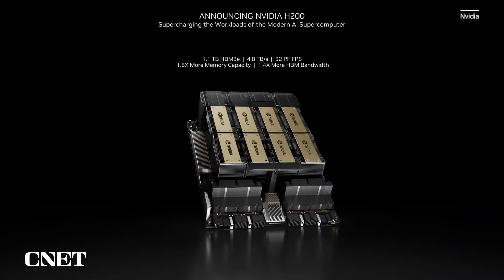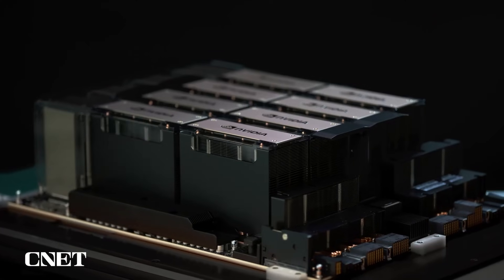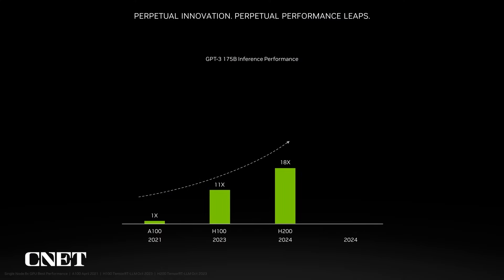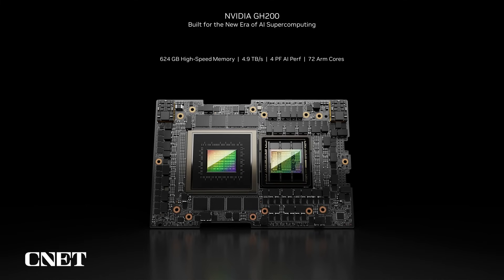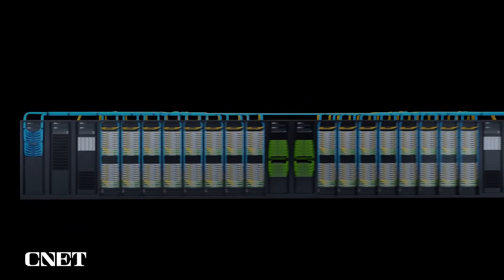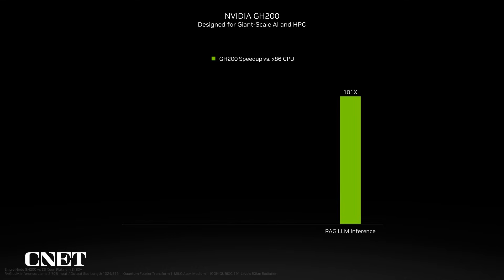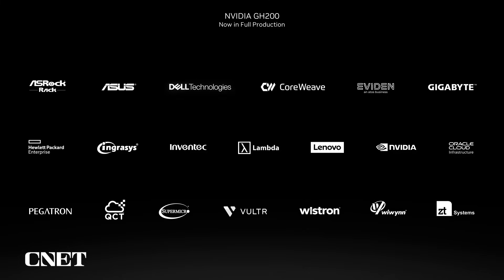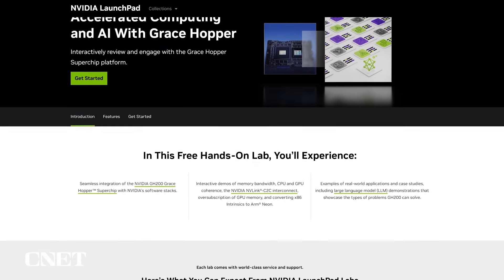Nvidia Reveals Latest H200 AI Chip (Watch It Here)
During a special address, chipmaker Nvidia unveils the H200, its latest AI chip to assist with generative AI tasks.